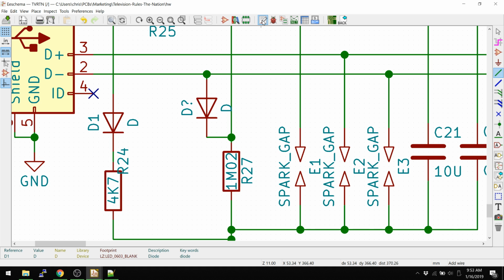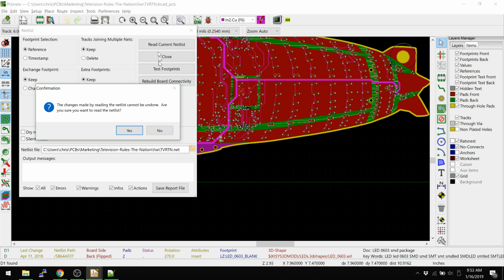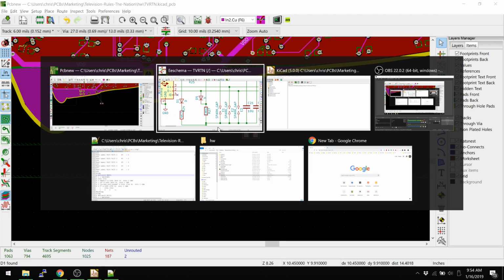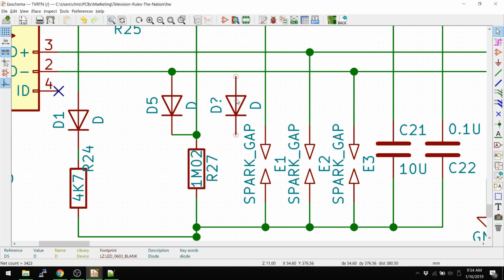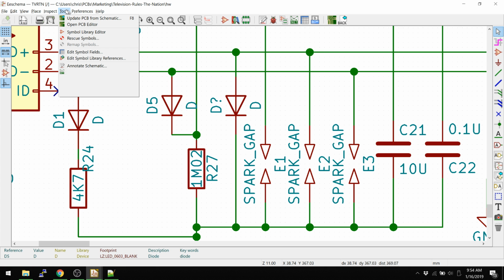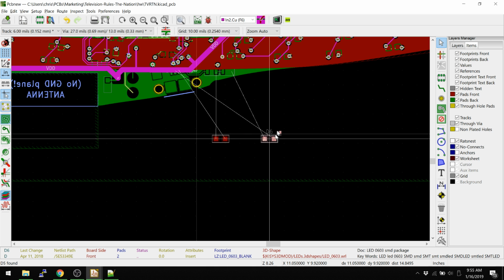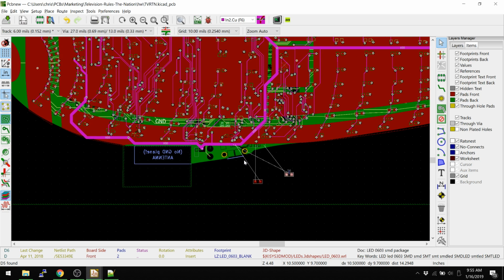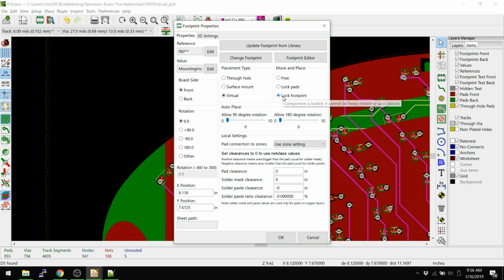KiCad 5.0 - A faster (and more dangerous) way to update your layout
KiCad 5.0 Introduced a new way to update your layout from your schematic. It involves a single button press instead of working with the netlist. But it can remove footprints if you're not careful!